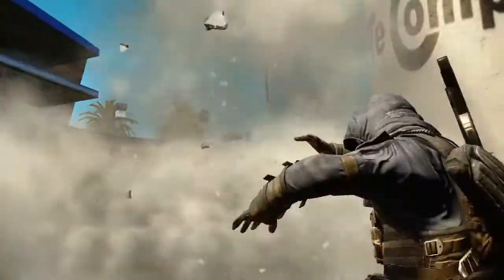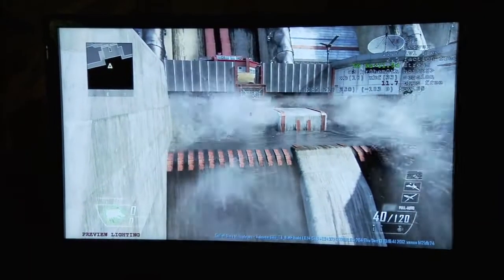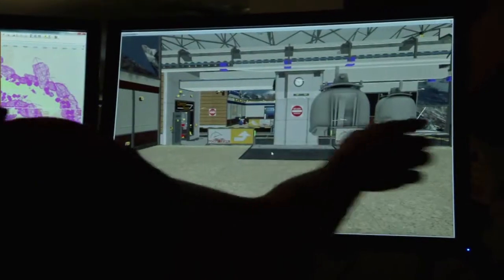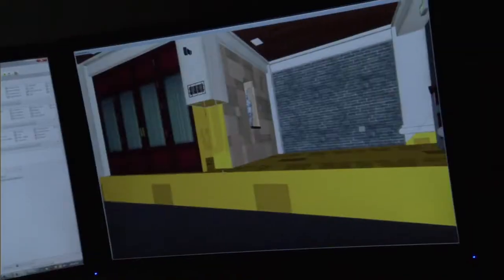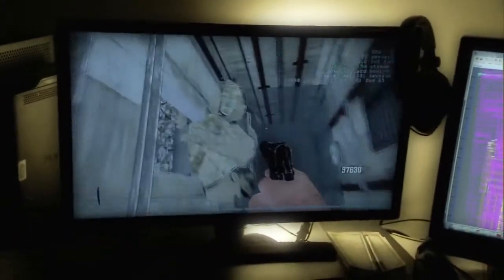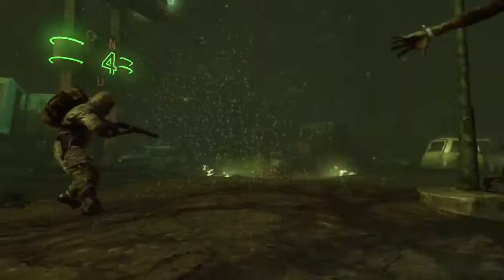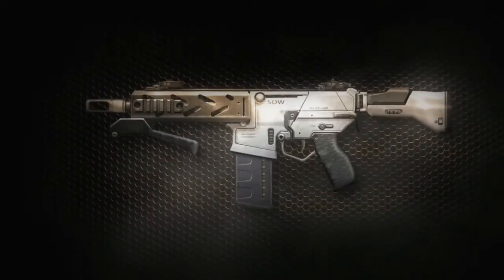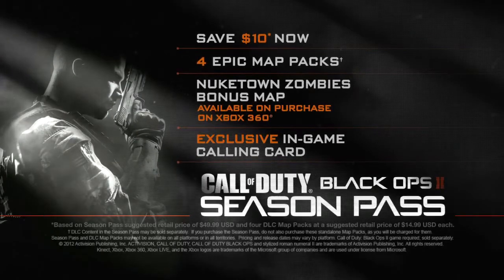Revolution DLC Map Pack Preview - Official Call of Duty- Black Ops 2 Video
Get a first look at "Revolution," the first DLC Map Pack available for Call of Duty: Black Ops 2. One of the most robust and diverse DLC offerings in Call of Duty history, Revolution includes four all-new Multiplayer maps, a new Zombies map, an exclusive Multiplayer weapon, and a brand new Zombies game mode.

The Revolution DLC Map Pack arrives first on Xbox LIVE on January 29th, with other platforms to follow. Purchase the Call of Duty: Black Ops 2 DLC Season Pass to get Revolution plus the remaining three DLC Map Packs at a discounted price.